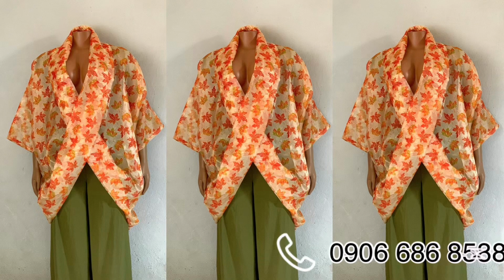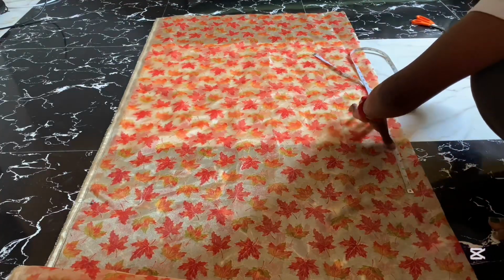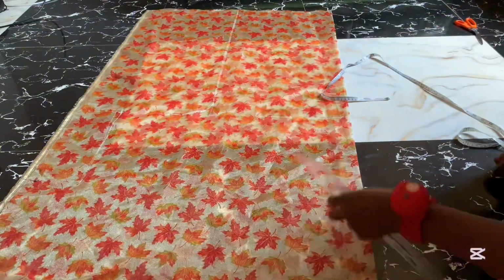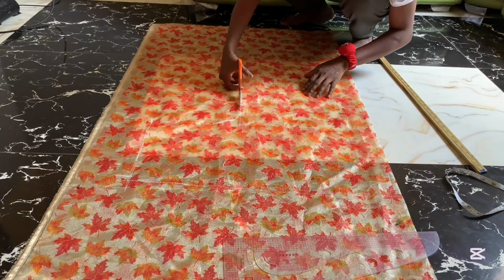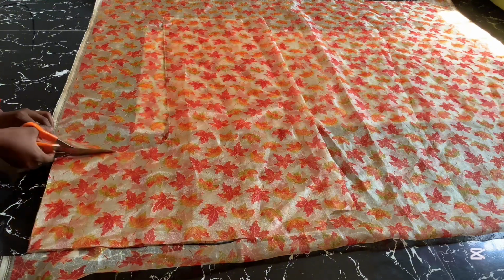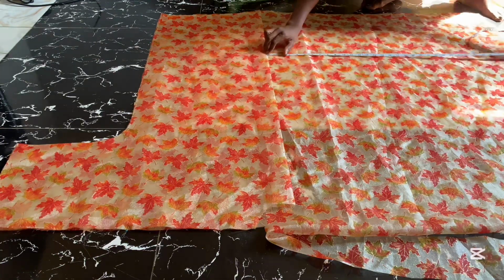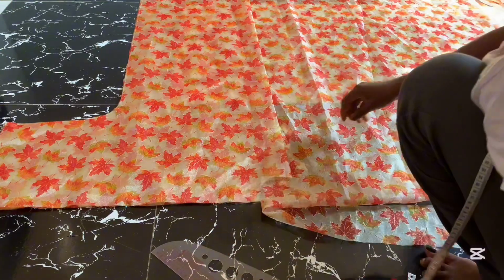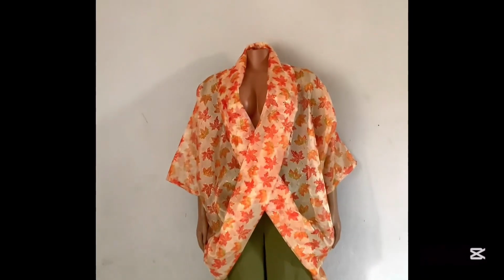How to make the trending CRISS CROSS/ FRONT TWIST KIMONO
Hello beautiful people😊, at the end of this video you will be able to cut and sew a beautiful criss cross kimono top for yourself